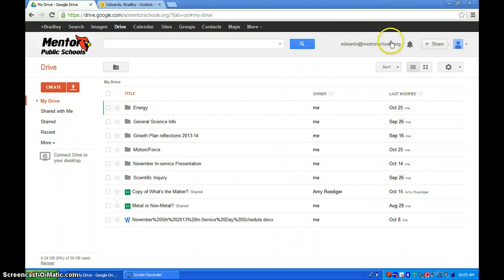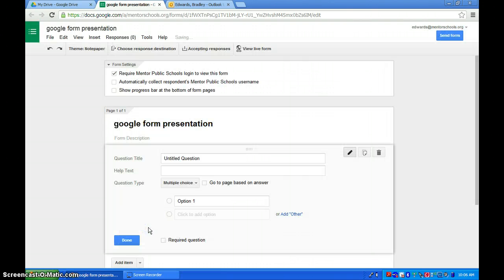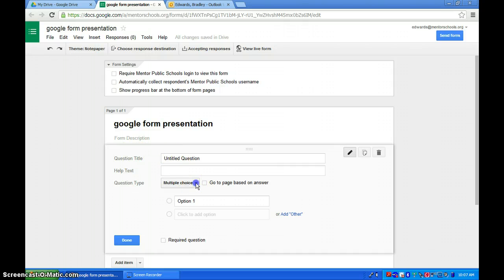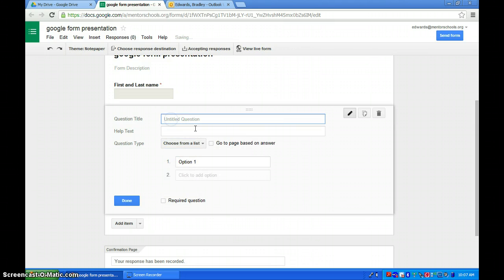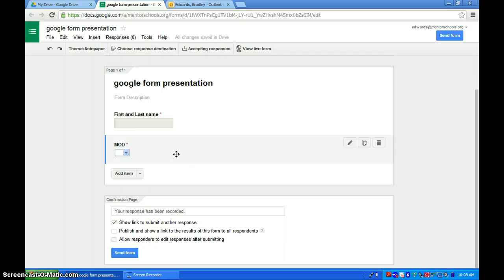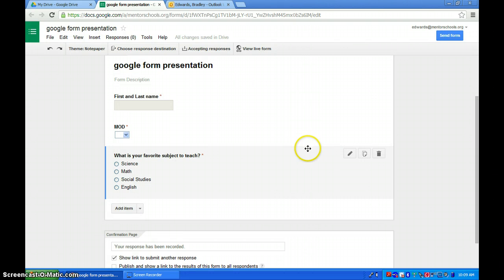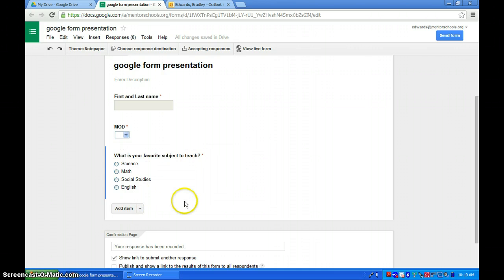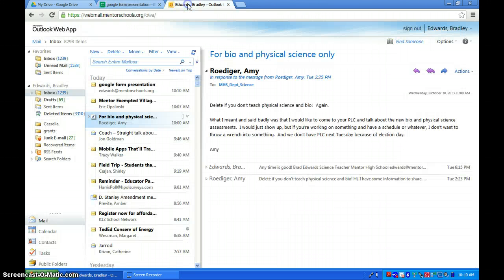Using Google Forms